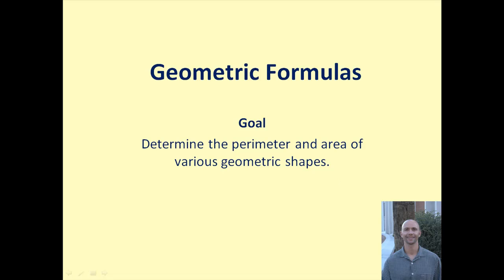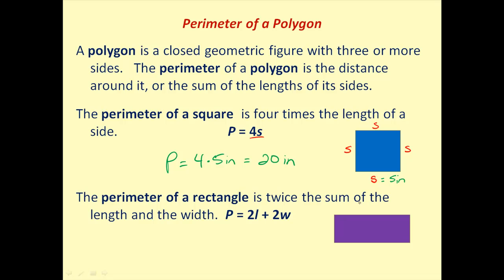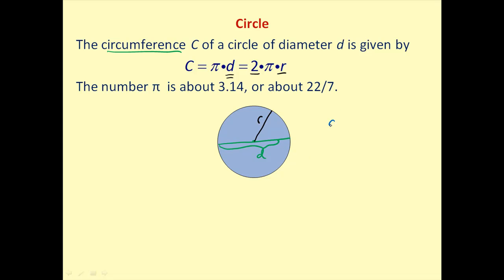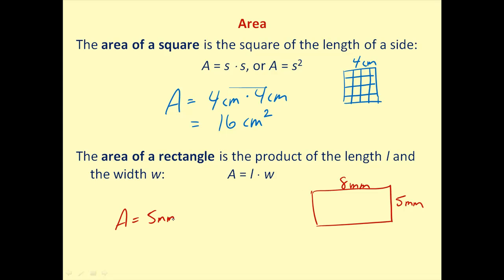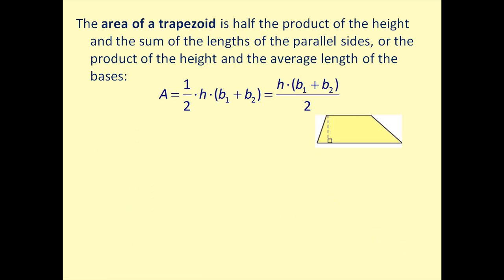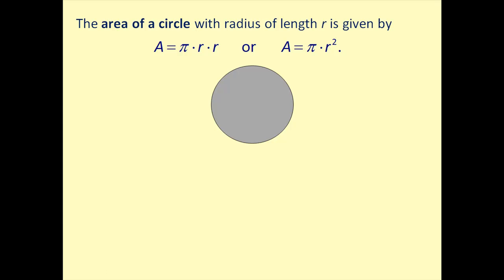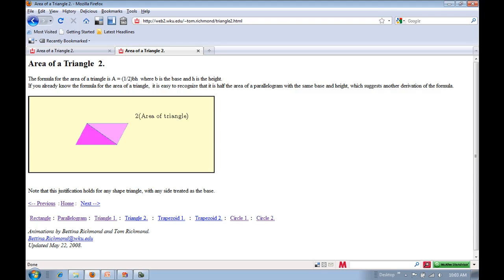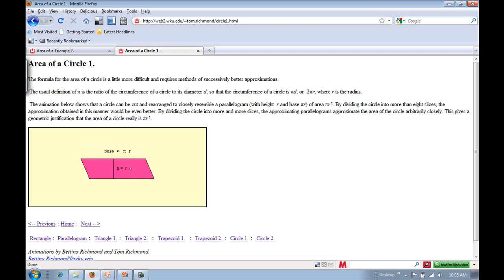Perimeter and Area Formulas